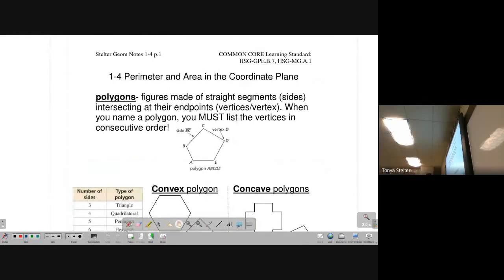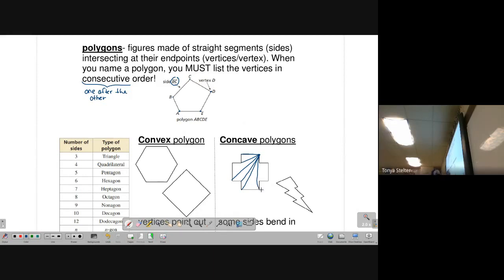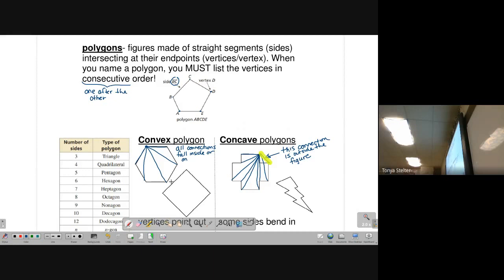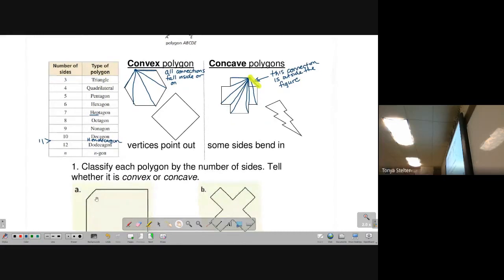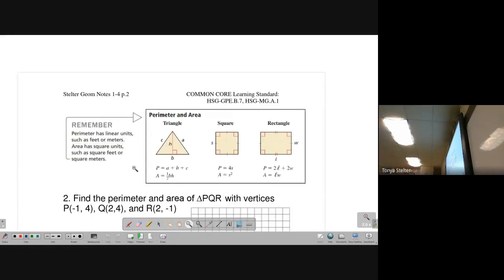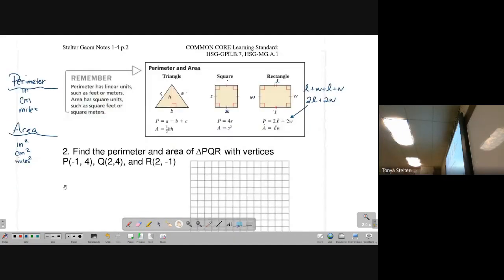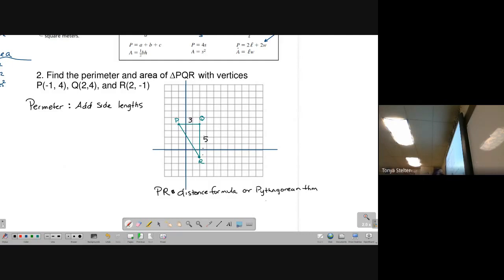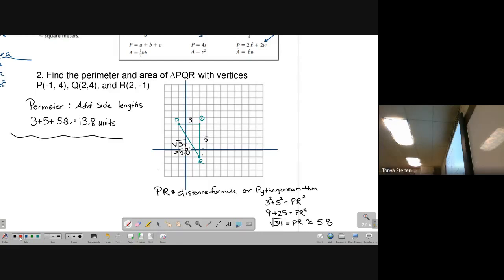Geometry 1.4 Perimeter and Area in a Coordinate Plane